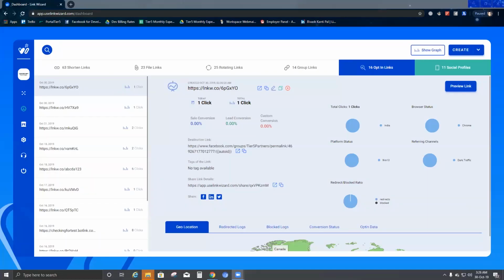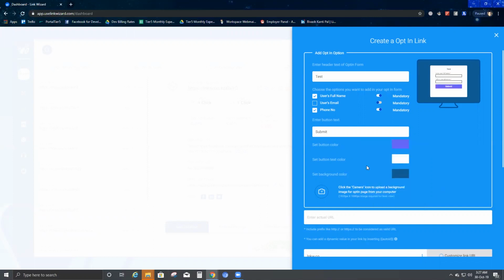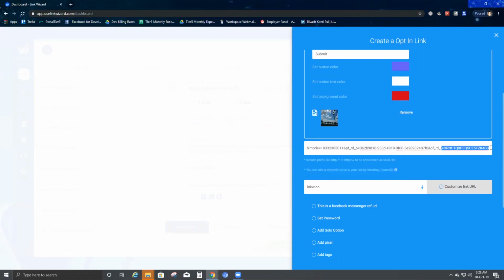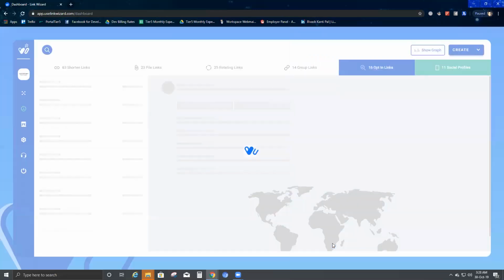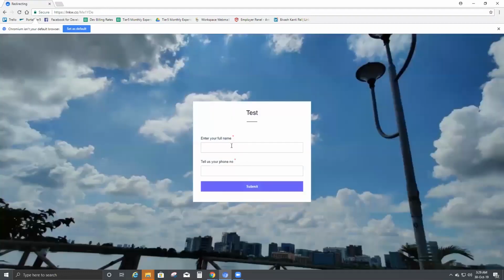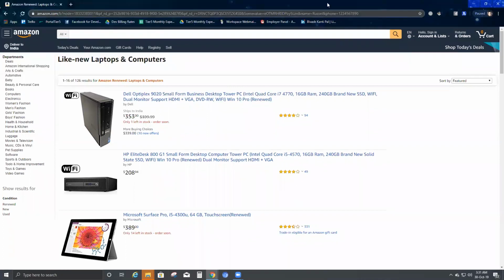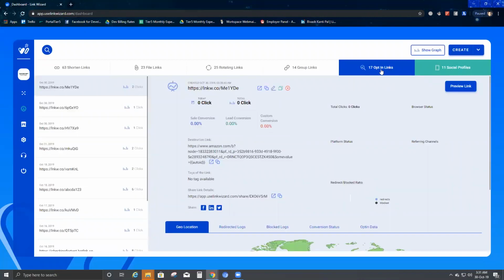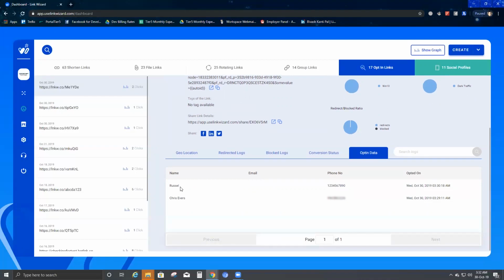How To Set Up OPT IN Links in Link Wizard Short Links App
The best URL Shortener out there have a range of different features – the question is, which one is right for you.  Try

Link Management on Steroids 🧬

✅Data Passing:Pass URL parameters to your links

✅Unlimited Pixels:Pixel all your links

✅File Links:Trigger file downloads on link clicks

✅Analytics:Track important metrics about your clicks

✅Expiration Dates:Control when people access links

✅Personalised:Links and Branded Links

✅Link Schedules:Control where links redirect to

✅Share Preview:Customise even the share preview

✅Zapier Integration:Automate Link Creation

✅Rotating Links:Round robin link clicks

✅Opt-in Links: Capture emails before redirecting